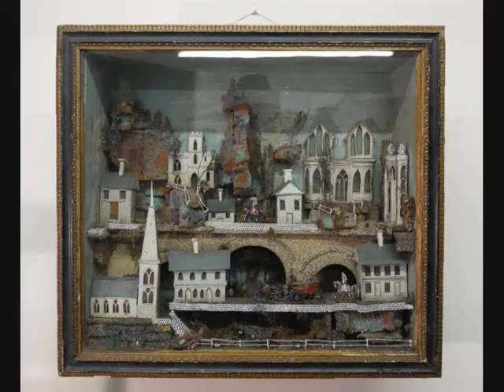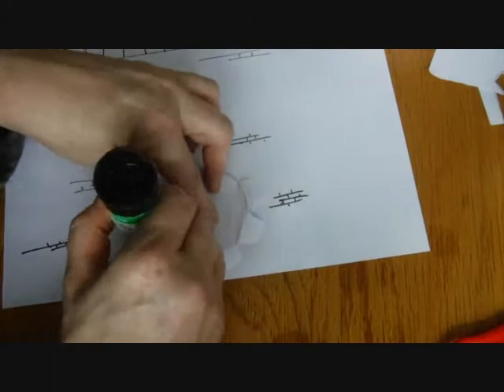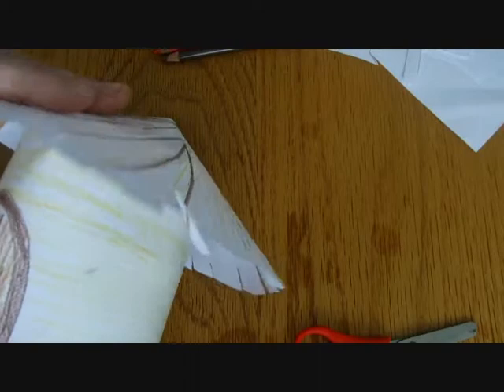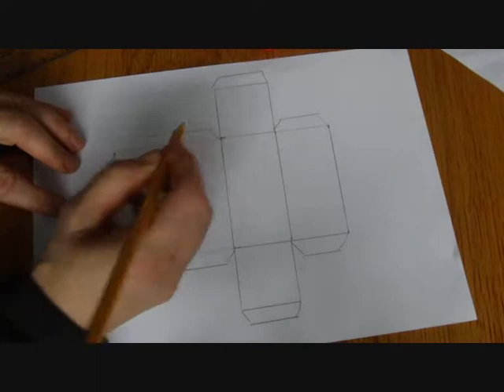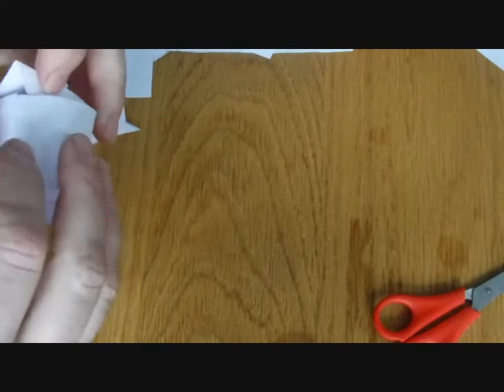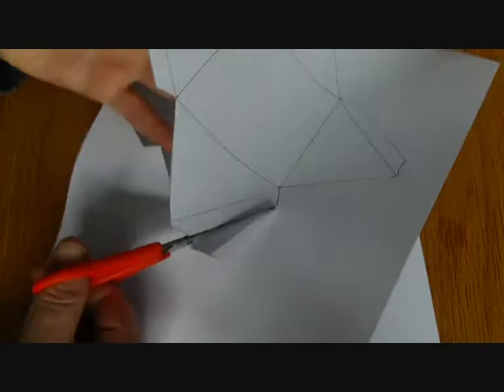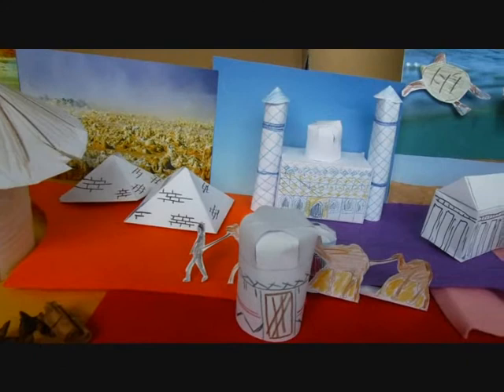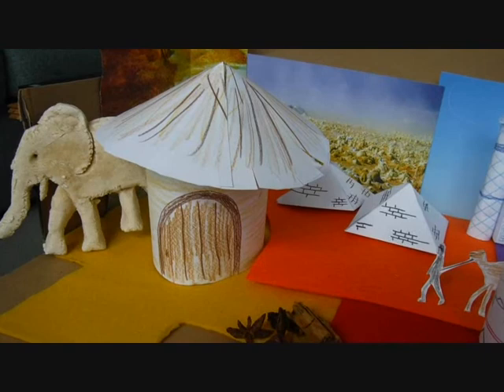How To Make a Diorama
Dioramas have been a popular 3D artistic impression of a scene for hundreds of year. They were particularly popular during the Victorian times.  Find out here how to start your own diorama, including how to make cuboids, pyramids and cylinders for buildings.
All you need is an old box and paper and pens.